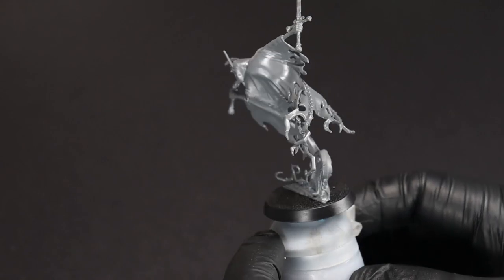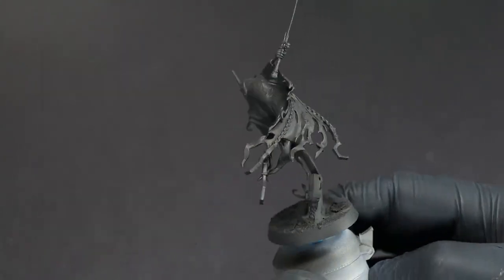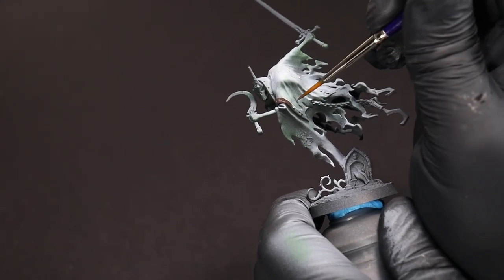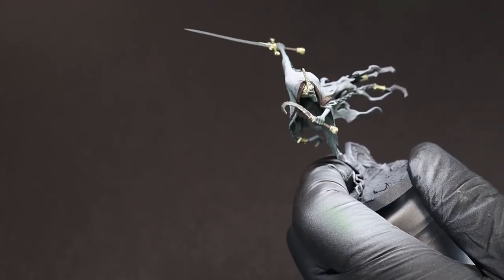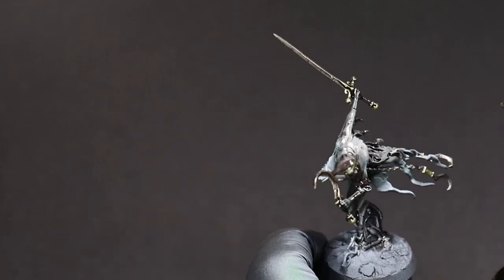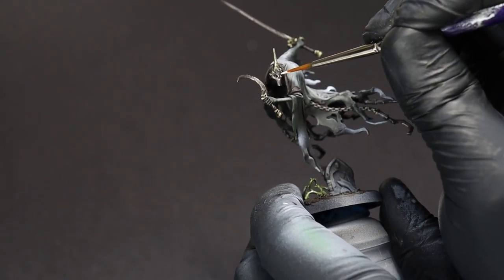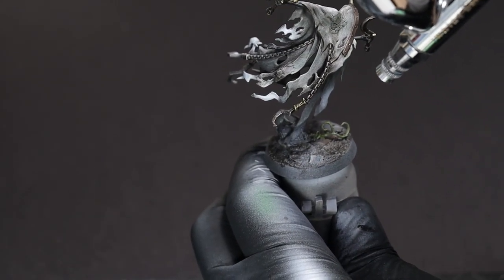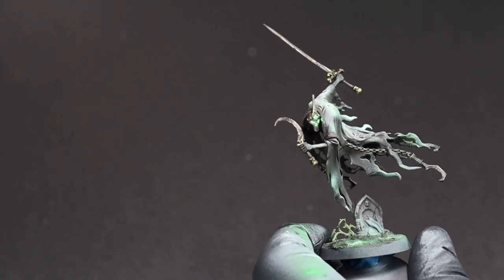How to Paint Nighthaunt for Warhammer Age of Sigmar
Nighthaunt are one of my favorite armies for Warhammer Age of Sigmar, and with the new book coming out, I figure I'd show you how I painted mine. This scheme uses an airbrush and an enamel wash to really get that ethereal feel, along with some texture work beneath the paintjob. There's also a bit of a basing tutorial included!
Thanks to Gravehammer and some of the folks of the Grimdark painting community for inspiration and assistance working out how to execute this paint scheme.